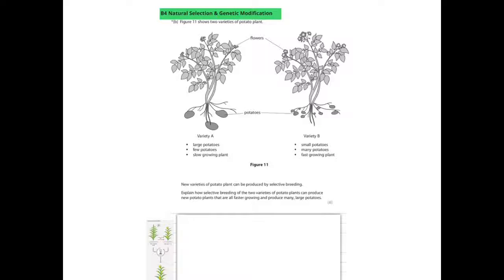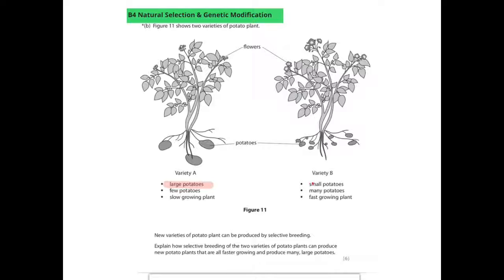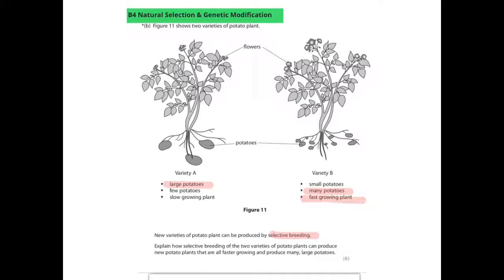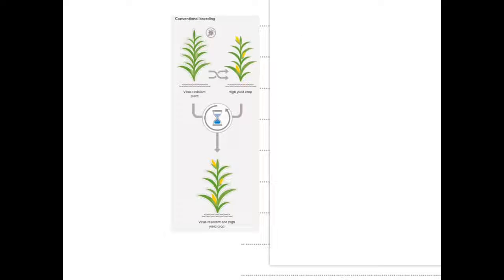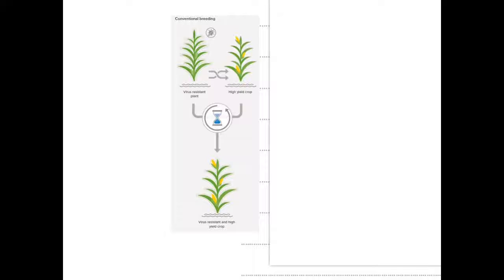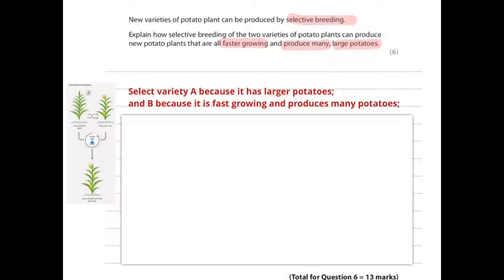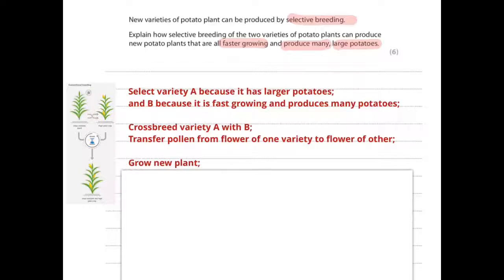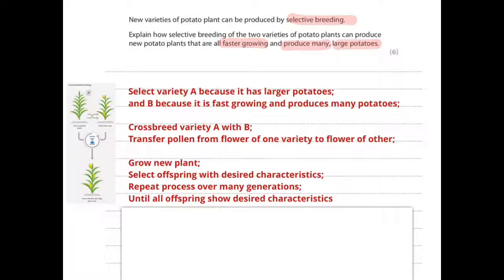B4 - Natural Selection & Genetics - Selective Breeding (F & H)